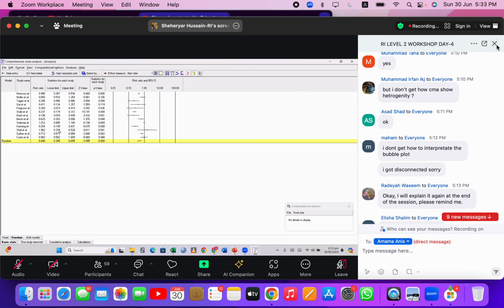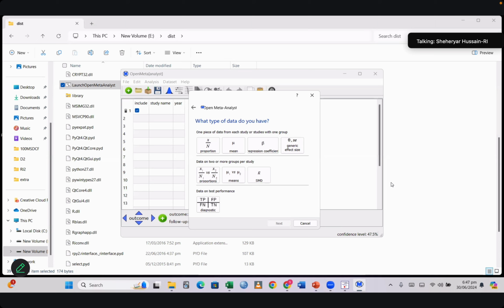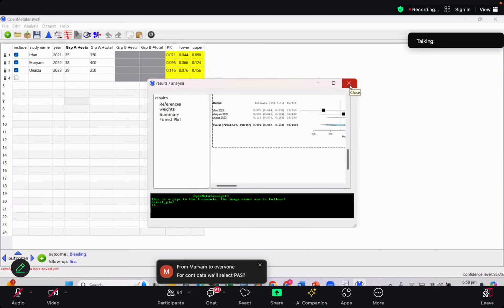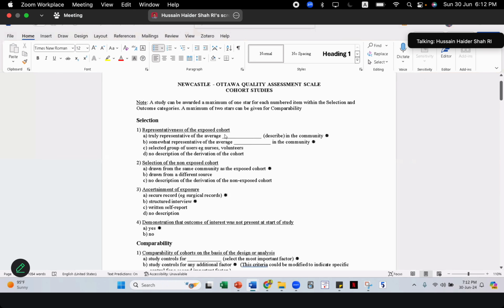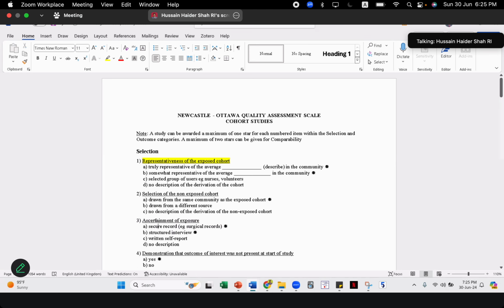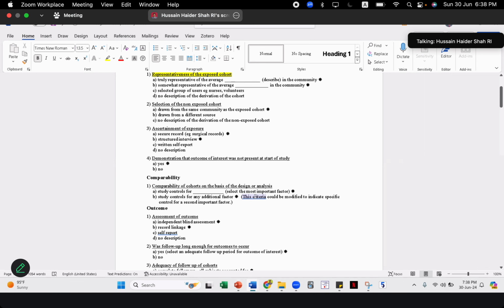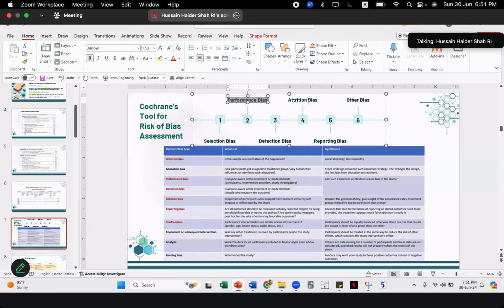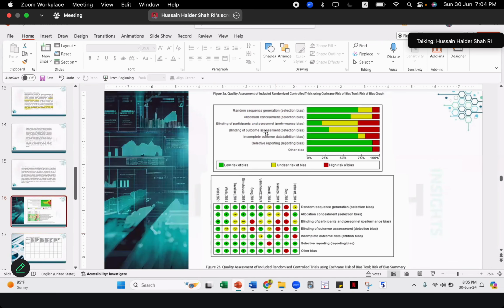7. RI day 4 meta regression and eggers test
risk of bias assesment